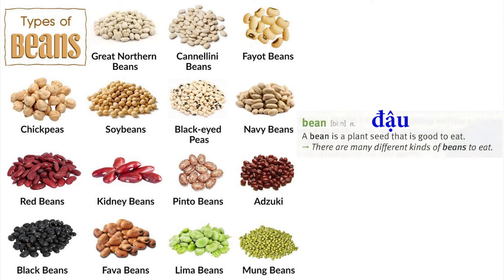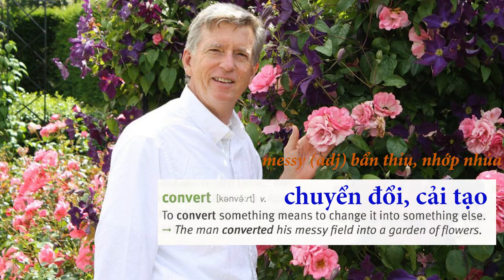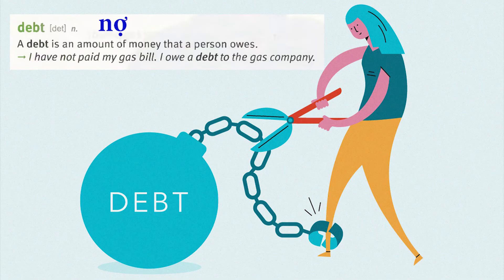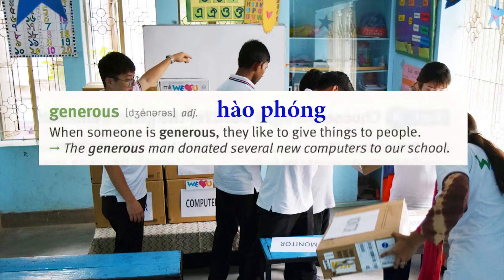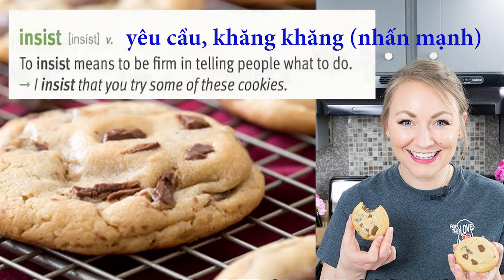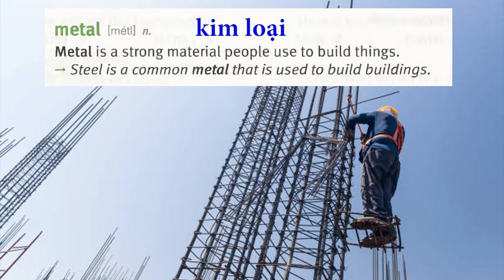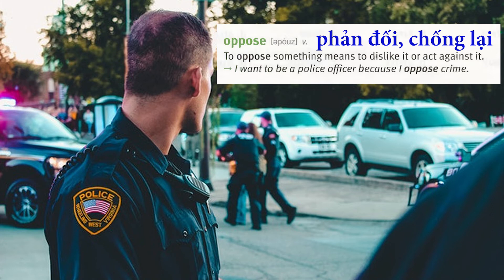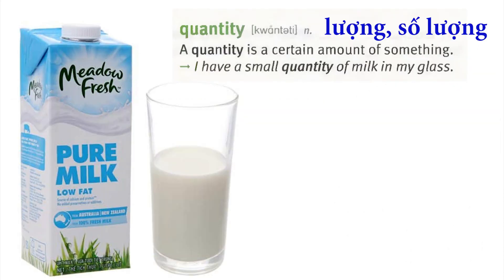Từ Vựng Tiếng Anh (Song Ngữ Anh Việt)/UNIT12 - 4000 Essential English Words 2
Hi vọng Series Video Từ Vựng Tiếng Anh Song Ngữ sẽ giúp bạn học & ghi nhớ từ vựng một cách dễ dàng hơn.
Video dựa trên cuốn sách 4000 Essential English Words 2 (Paul Nation).